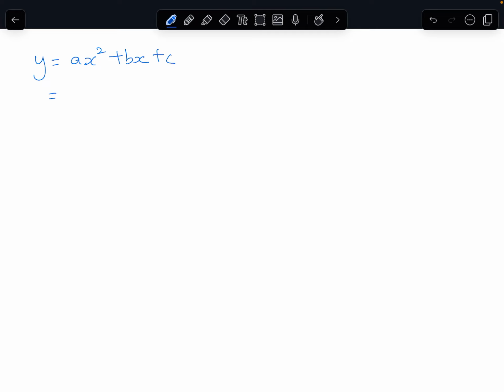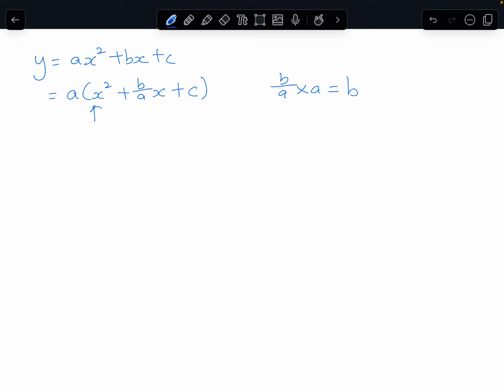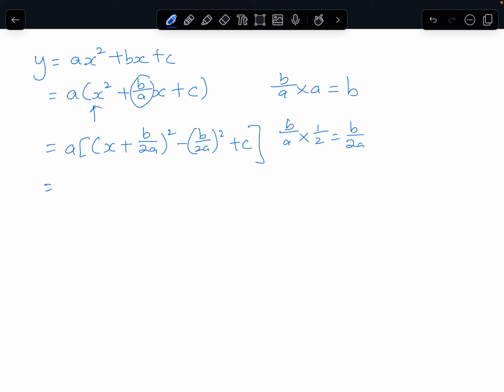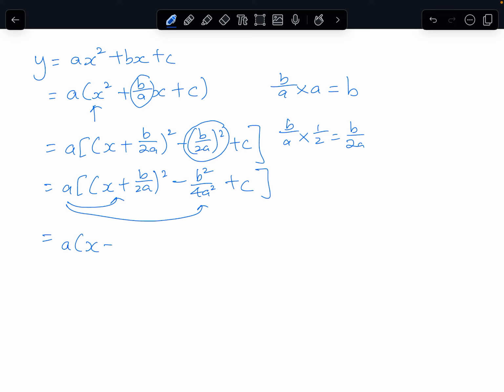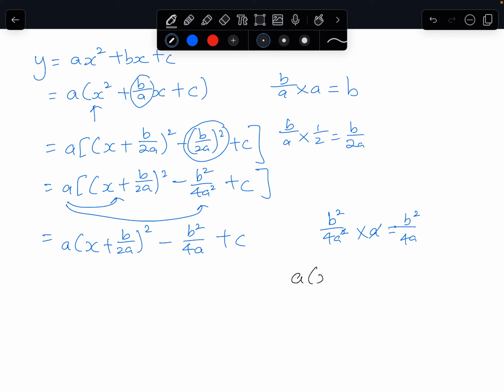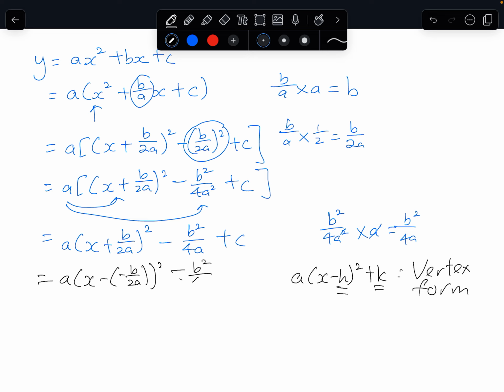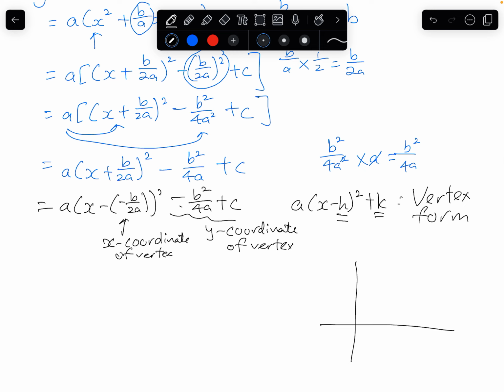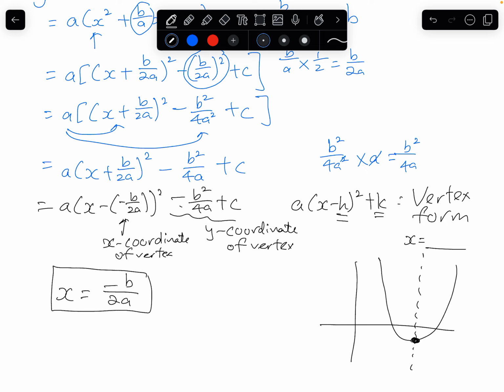Deriving the Axis of Symmetry Formula for Quadratic Graphs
Ever wondered how to find the axis of symmetry for a quadratic graph in standard form? In this short and simple video, we’ll derive the formula x = -b/2a step by step! Watch and learn how this formula works for any quadratic equation in the form y = ax² + bx + c.

Perfect for students, math enthusiasts, and anyone curious about the beauty of algebra.